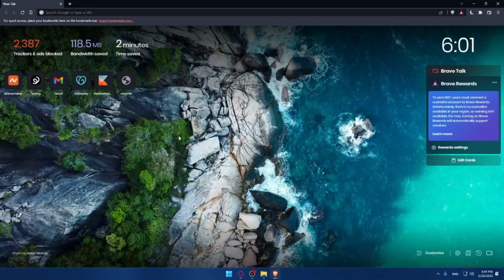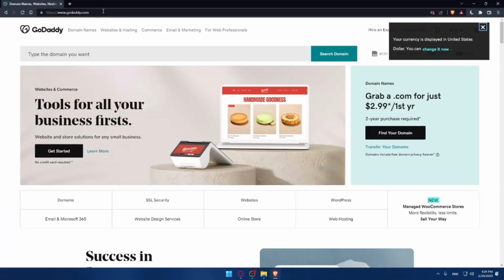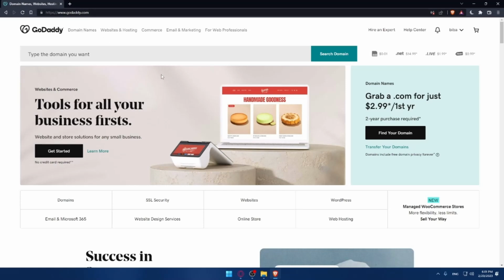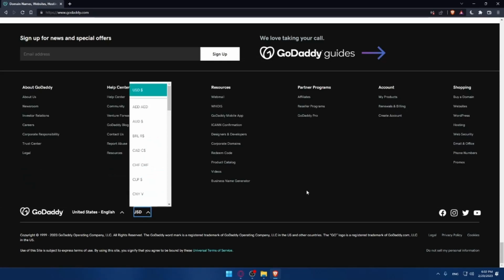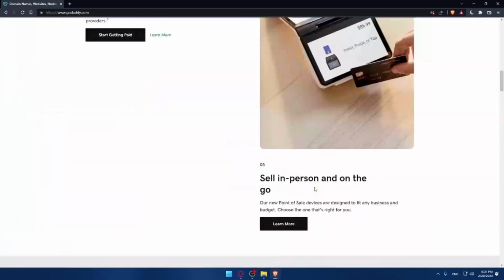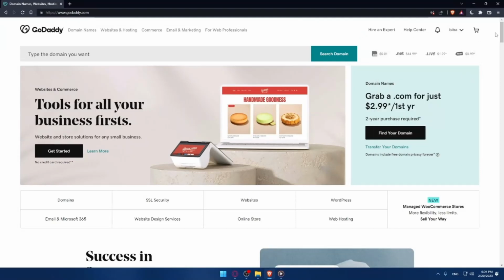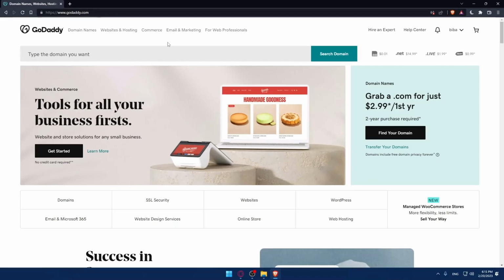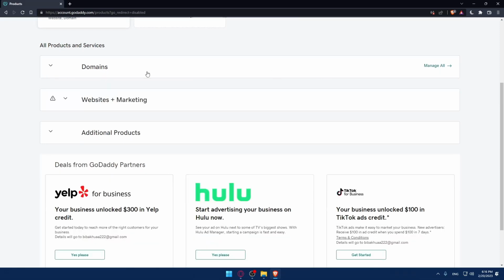How To Rekey An Ssl Cert GoDaddy Tutorial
Today we talk about rekey an ssl cert,ssl,certificate signing request,godaddy ssl